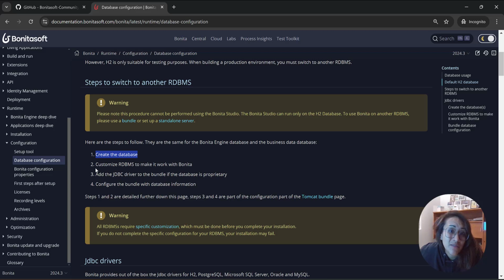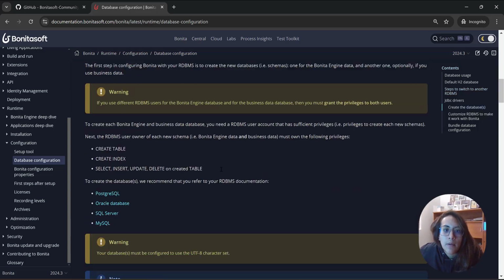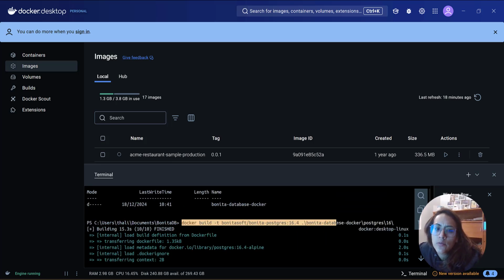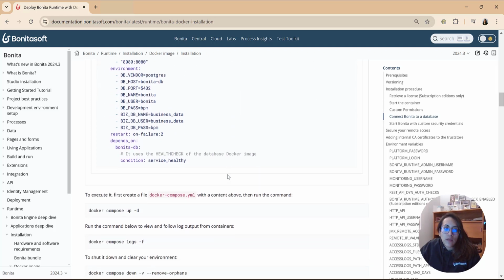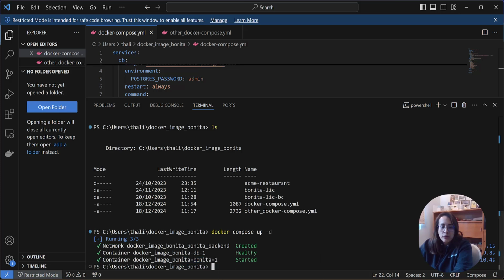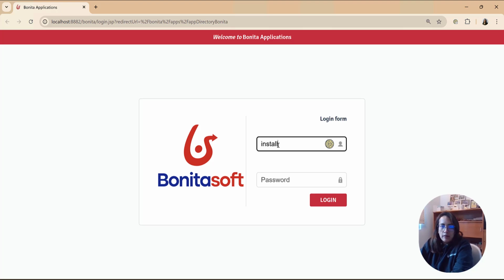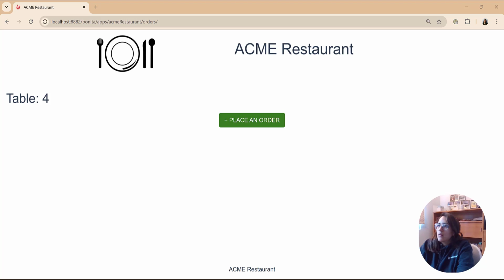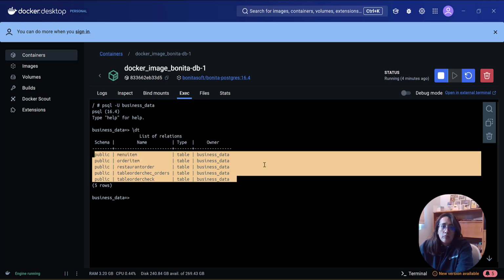Bonita: How to configure a DB other than H2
A brief explanation on how to configure a DB other than the default H2 (which is for test purposes only).
To make it easier, I will be using a PostgreSQL Docker image that already contains all the necessary configuration for Bonita (available on Github). I have previously created a Docker image with a Bonita application using Bonita 2023.2. I am using docker compose.